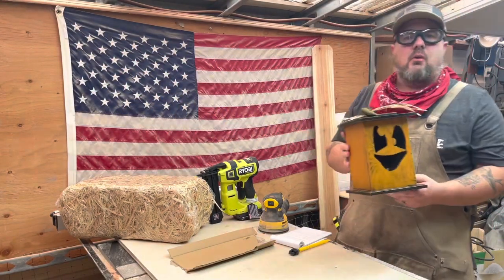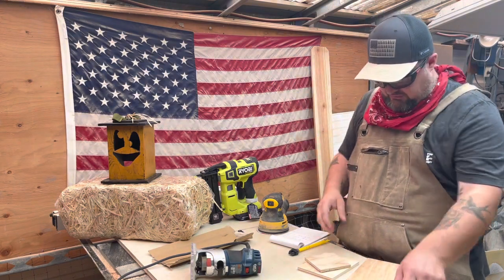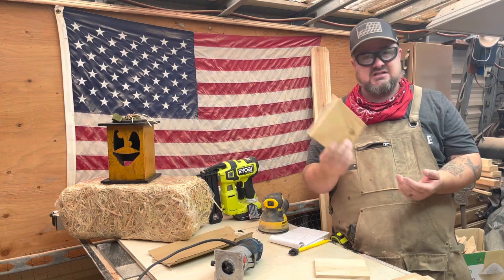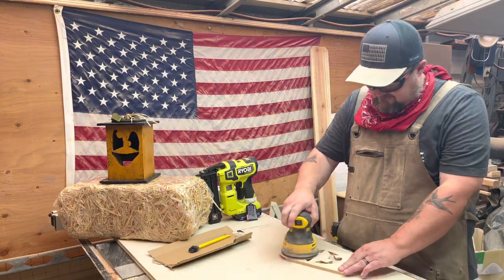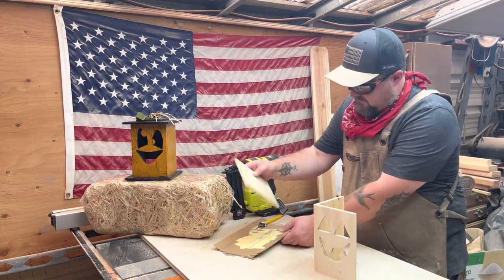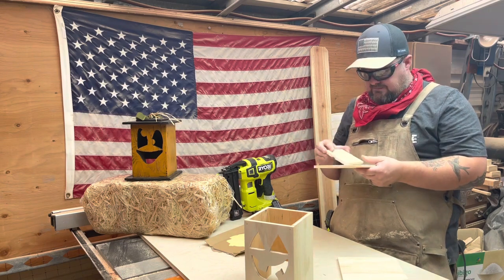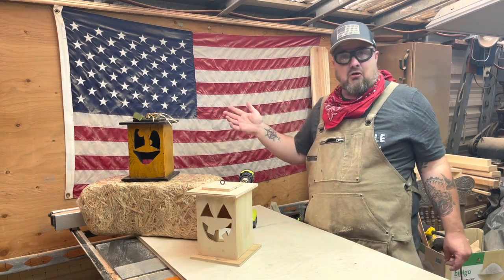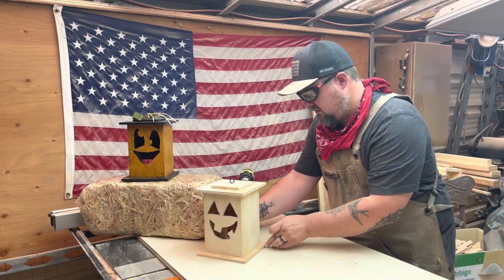Wood Halloween Jack O Lantern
A quick How to make a Halloween Jack O Lantern from wood.